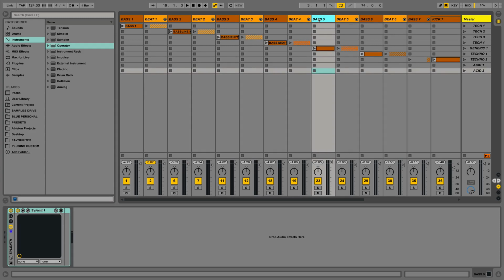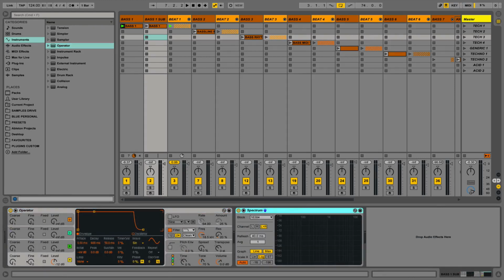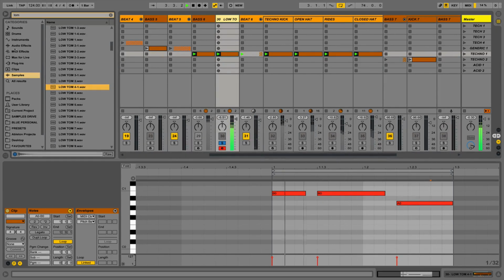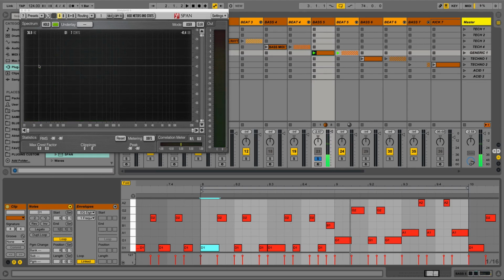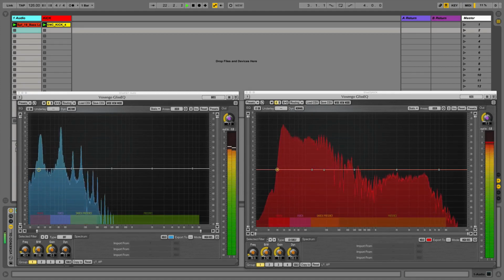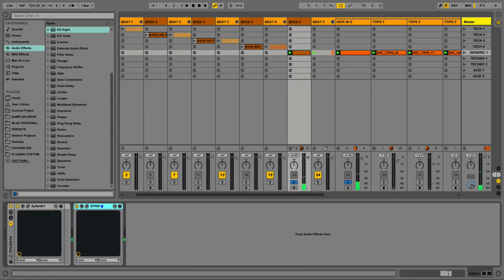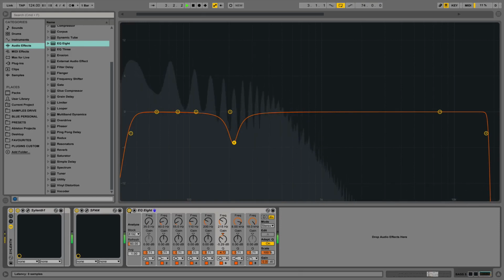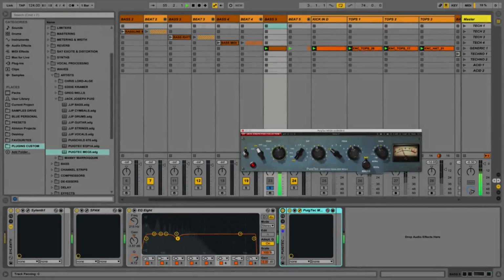13 Bass Processing and Mixing 1